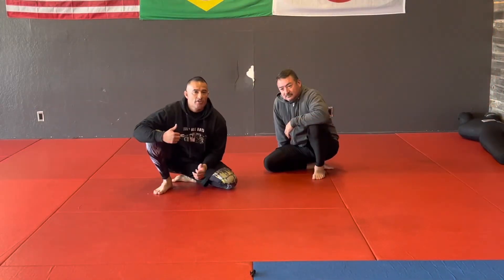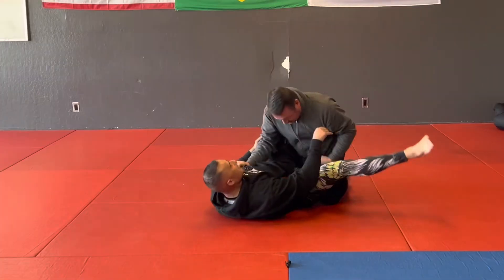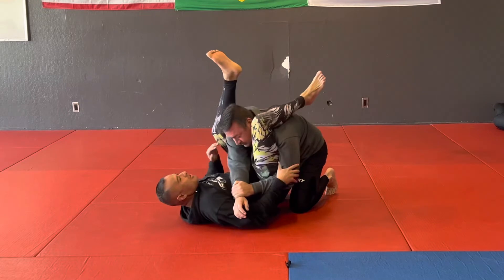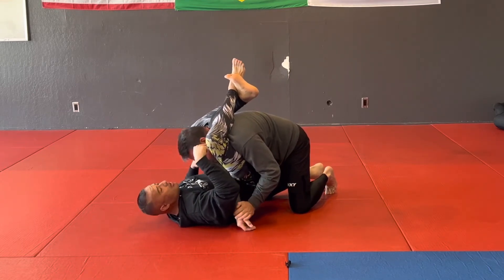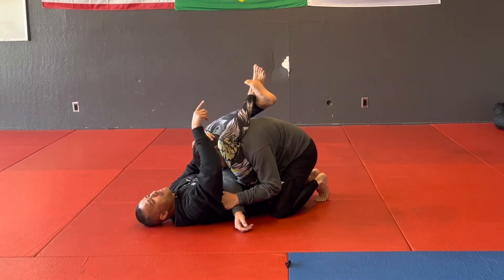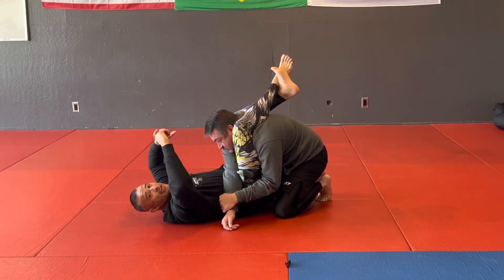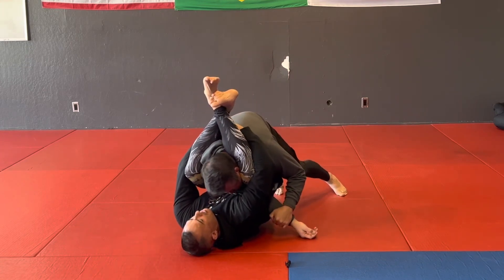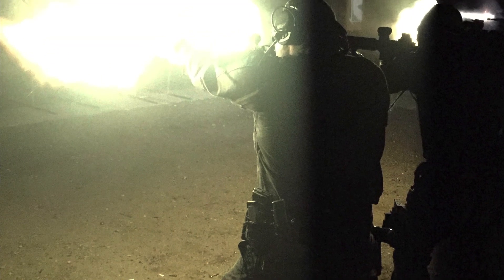Can’t Finish the Triangle “Teepee Time”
Teepee
If you can’t finish the triangle try a teepee

Visit Grav3.com and order some gear
“Jump Out Boys” Gear
Plus a lot of other cool stuff. Great company that supports military and law enforcement

Chosenfew.crypto

Or

BTC-bc1qjvcfe8p22fd2p42r3weu8e4euq0f3j8x4garzt

XRP- rw1erad1gJXW6CfoavRtAuHeucJiDknKy5

Theta- 0xAEeD5F9e6fEf99A41BCa403fAf22F6c371b77e8c

ETH- 0xd5B4fe76Afbbc259f0f40E7a263bA18e73Ba8bF6